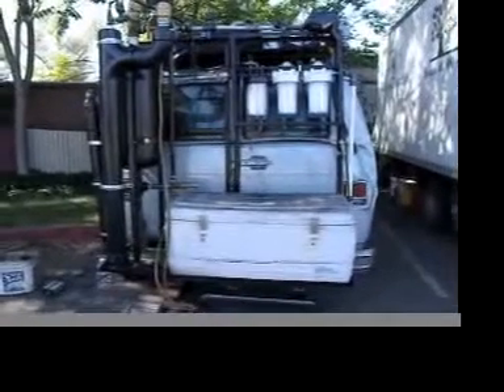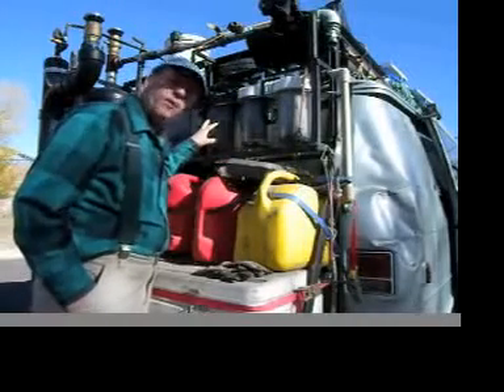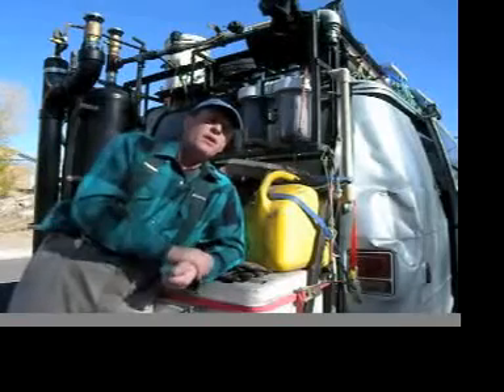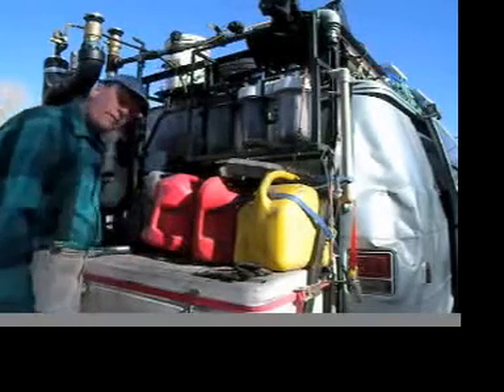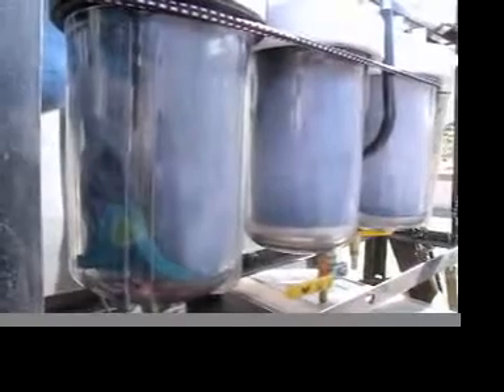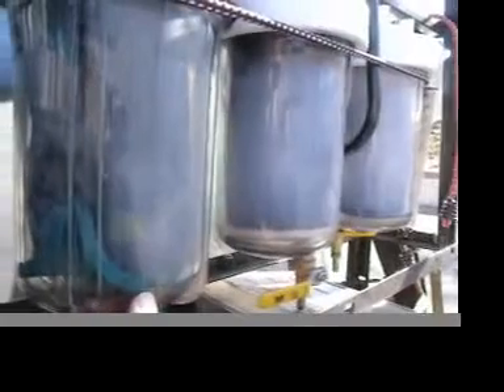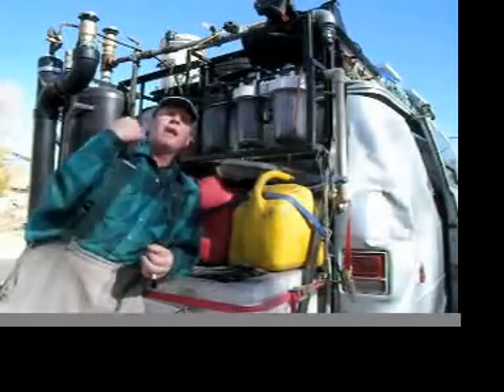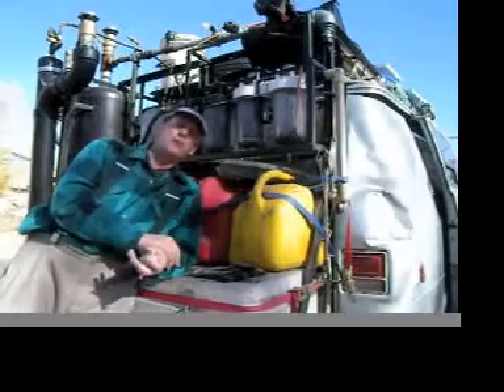Reducing contaminants in Waste Vegetable Oil with gasoline blending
Removing particulate, water, salt, sugar and lacquer from alternative Waist Vegetable Oil diesel fuel by blending gasoline into it. Bag filters verses cartridge filters for making alternative vegetable oil Blend diesel fuel.